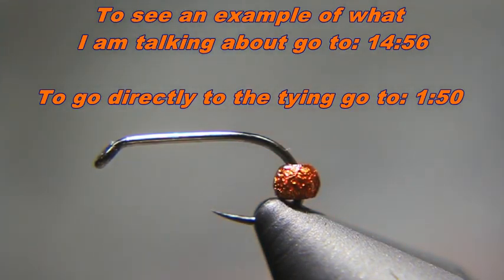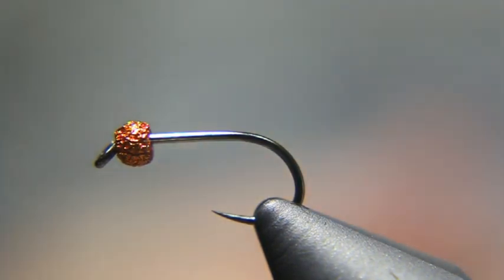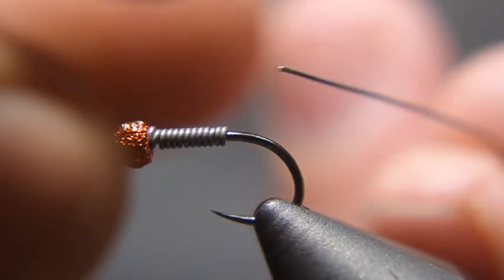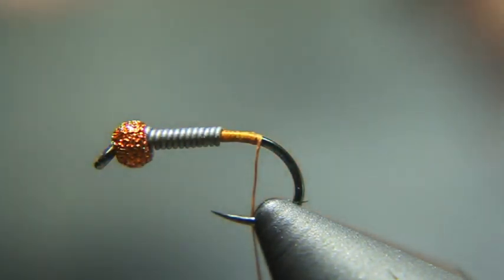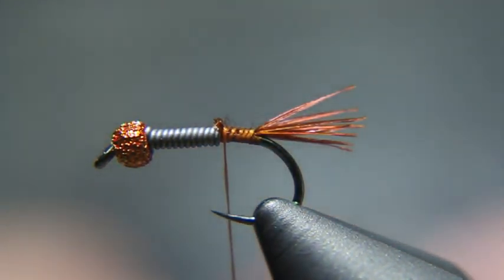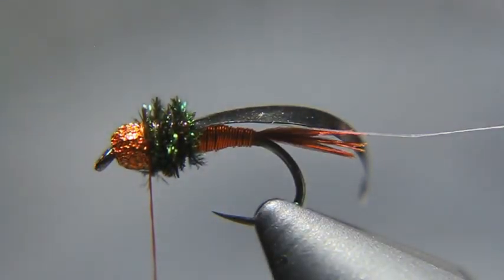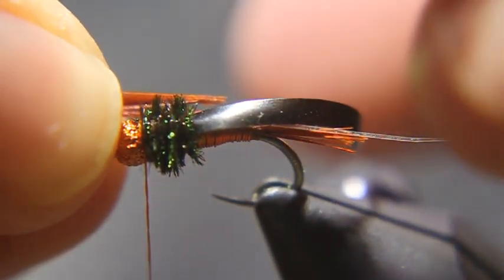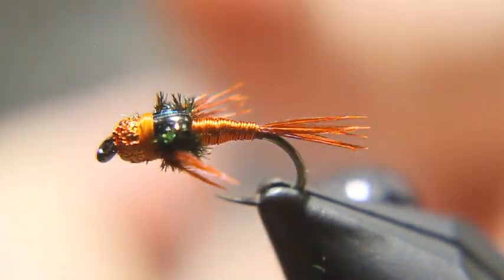FLY TYING - A COPPER JOHN Variation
Copper John Variant
HOOK: Firehole 633 #12
BEAD: 7/64 Gritty Tungsten - Orange
WEIGHT: .015 Lead Wire
THREAD: Uni-Thread 6/0 Brt. Orange
TAIL: Pheasant Tail Fibers - Orange
ABDOMEN: Ultra Wire - Br.- Hot Or.
THORAX: Flashabou, Black Thin Skin, Peacock Herl
LEGS: Pheasant Tail Fibers - Orange
MISC.: CCG Thick and Hydro

Lance Dean of Fishbait's Fly Box demonstrates the tying of a variation of a Copper John that uses pheasant tail  and a Firehole hook.

The Copper John is my favorite fly and is generally the first fly I tie to the end of my line when checking out a new body of water. This variation has a wider hook gap and utilizes pheasant tail as a tail and leg material. The gritty bead gives it a gruff, unique look has the ability elicit strikes.

Photos/Videos

Downloadable Files

Comments